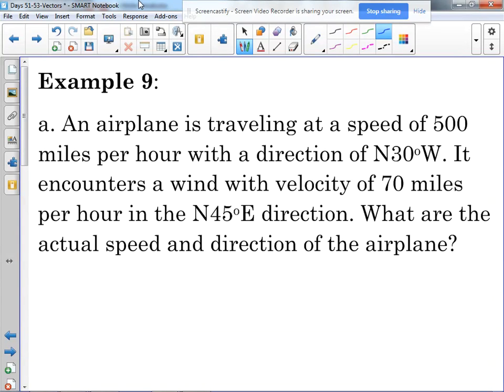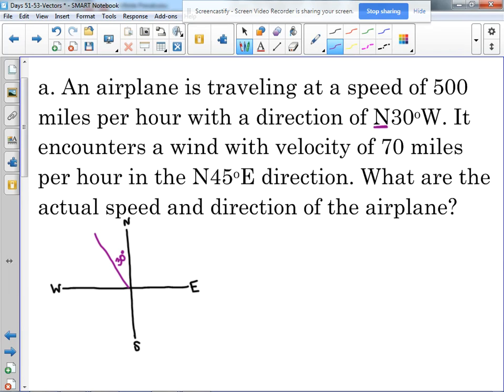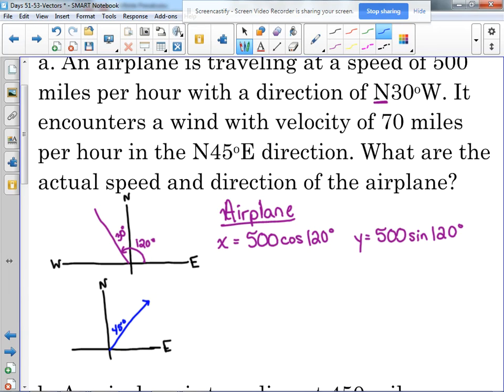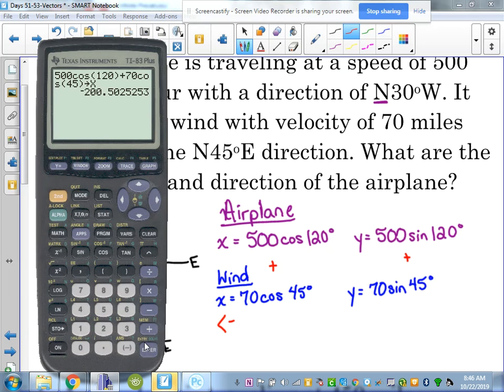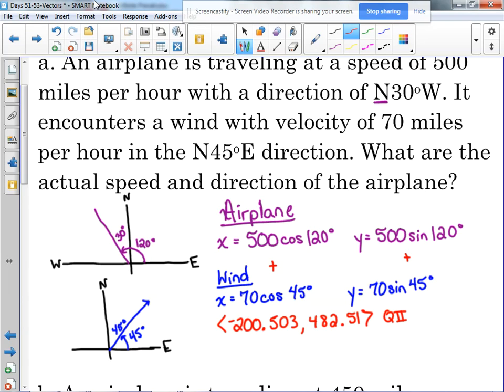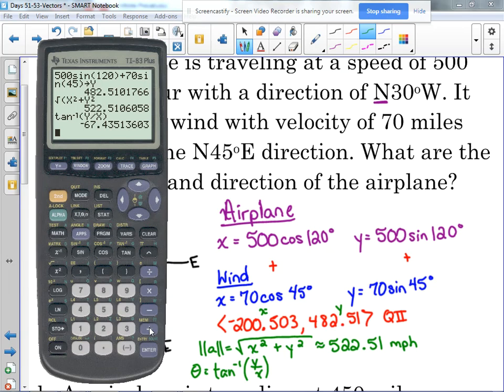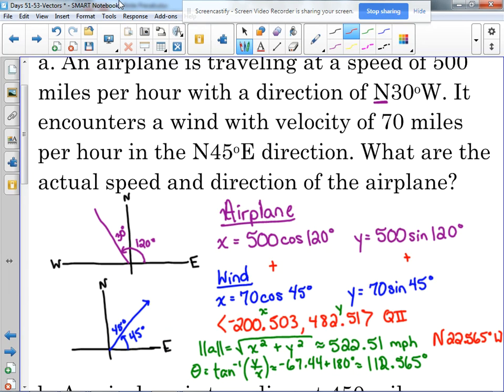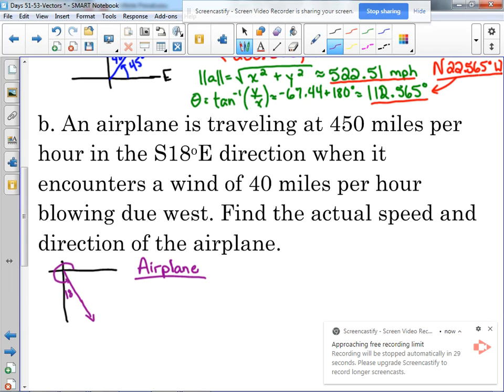Applications of Vectors, Part 1 ~ Pre-Calculus